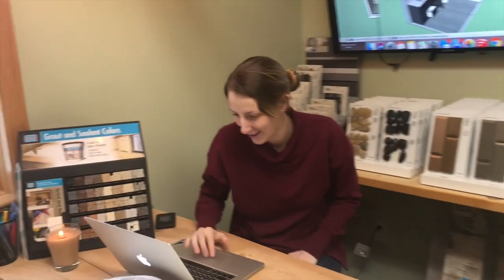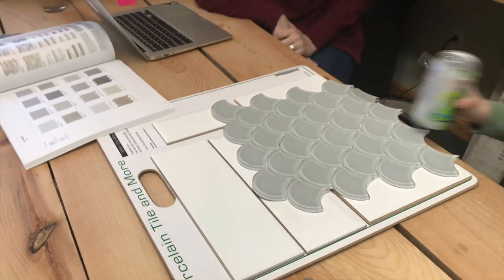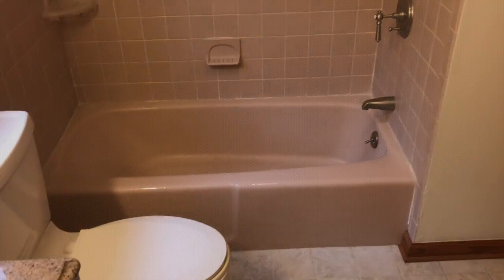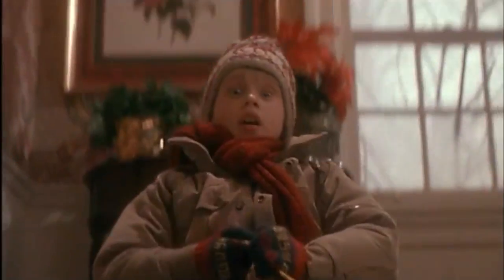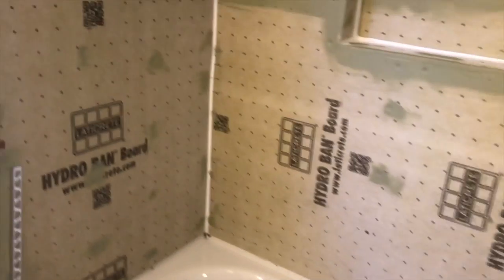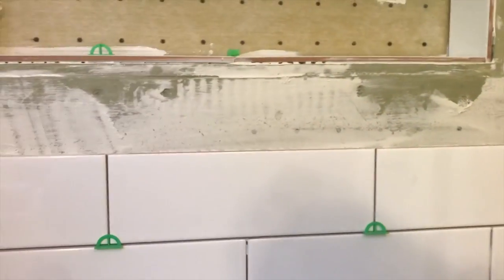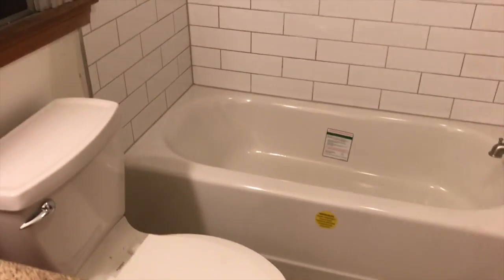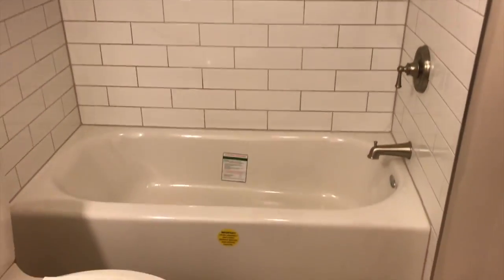2020 Bathroom #2 | Tub / Shower Renovation | Tiling Tub Surround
In this video we do a tub renovation where we are tasked to remove the old tub and install new tub and all new tile. For this project Misha had to travel to connecticut and take on the bathroom on his own. You will see him wrestle a 400lbs tub!